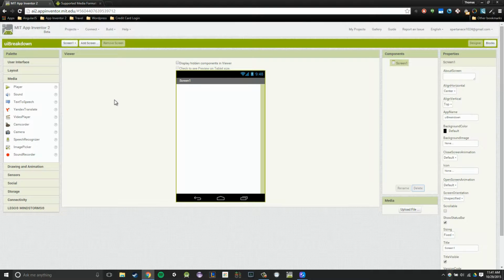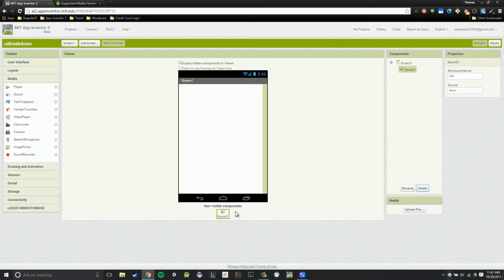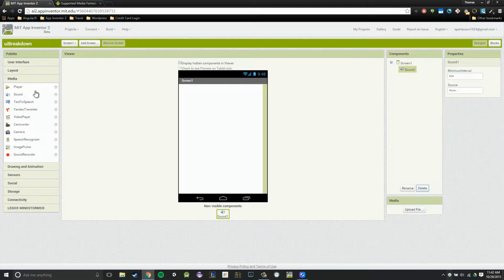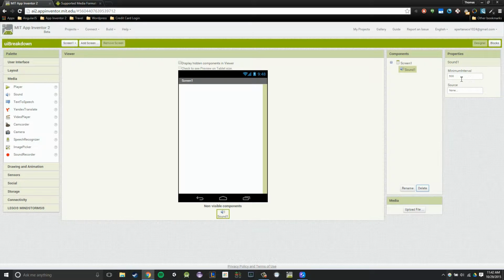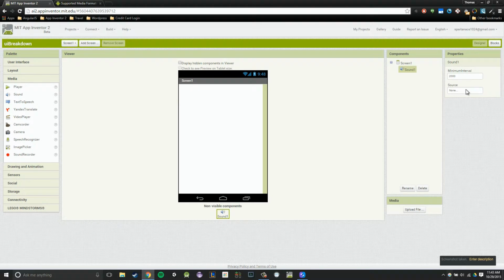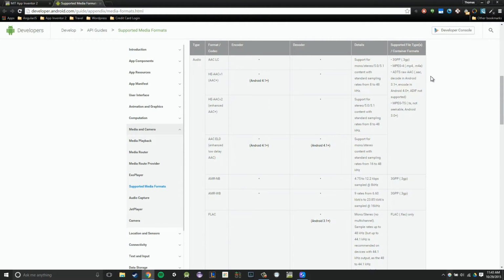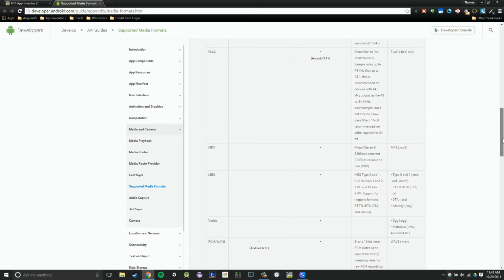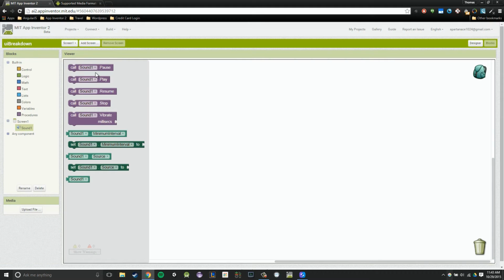Build Android Apps with App Inventor 2 - Component Spotlight Sound Edited